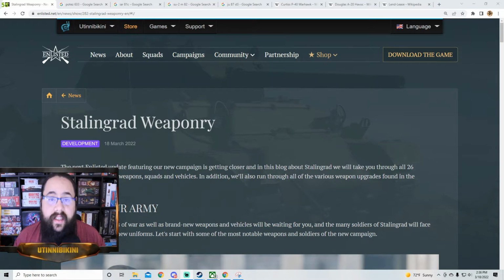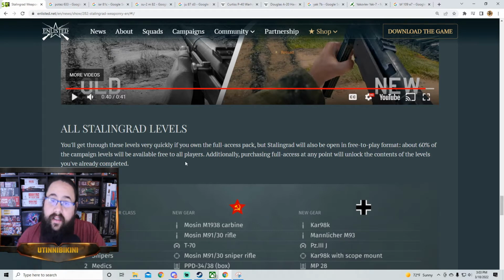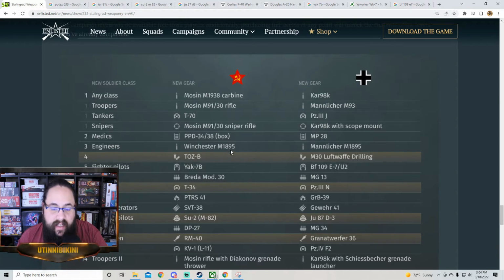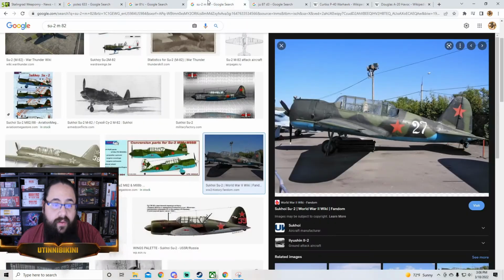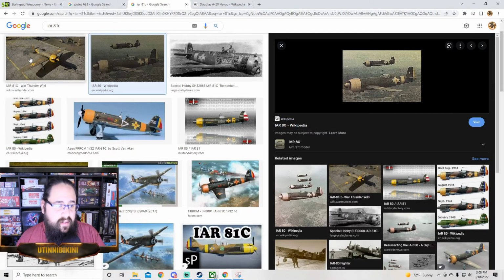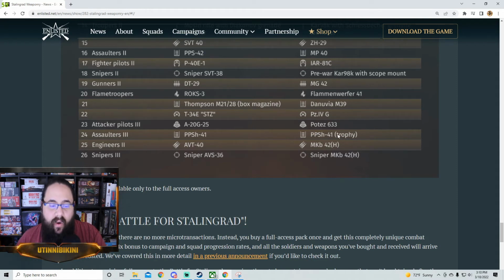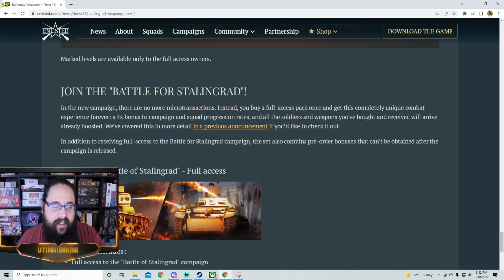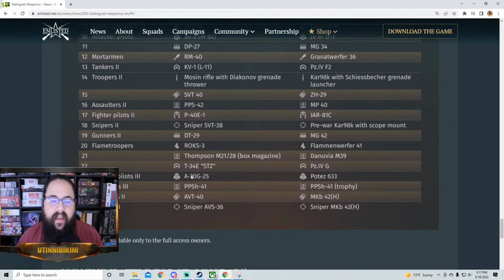Enlisted - Stalingrad Weapons Update ! Campaign Levels Only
My fellow Jawas!
This video is the same as the previous one covering the new weapons blog for Stalingrad, this just cuts out about 10 minutes and gets straight to the campaign levels and what each level provides, along with my thoughts on this new full access pass system. I know the old video was very long and not everyone wants to sit through it just to see what toys you will be getting access to in the final product.
Socials!